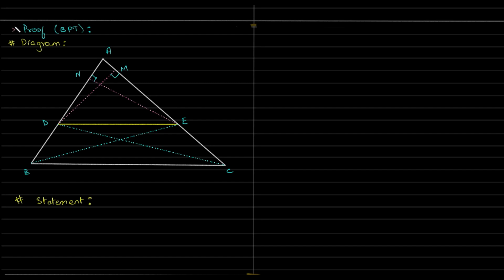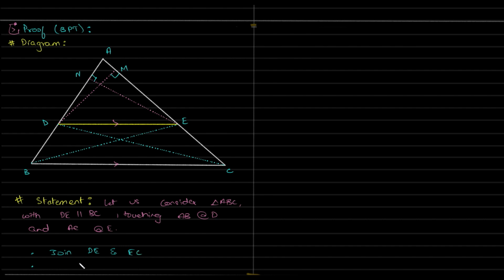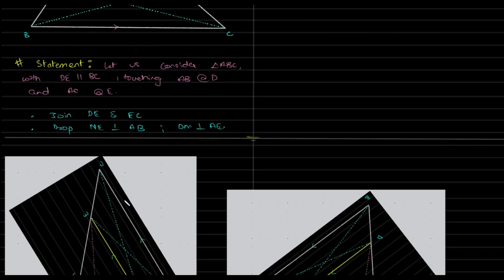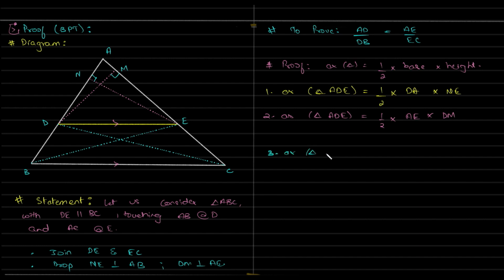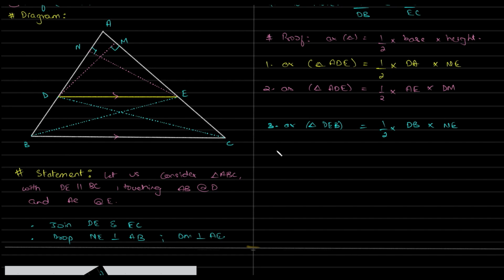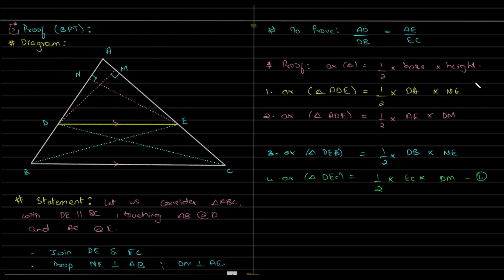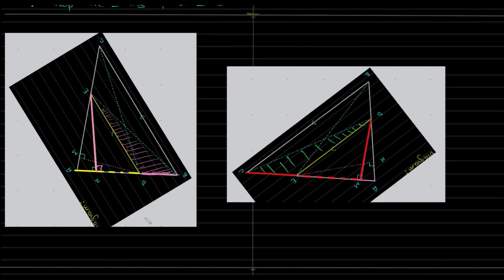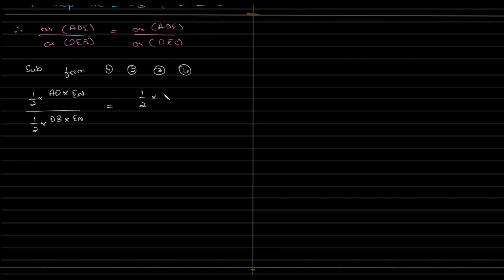6 02 J 1 Proof of BPT E